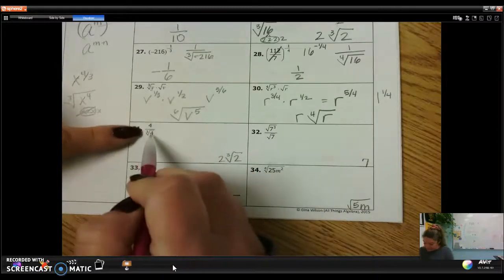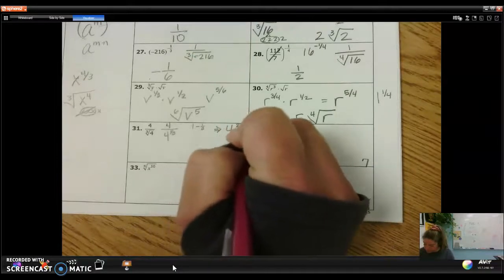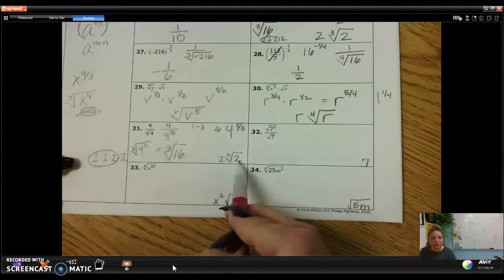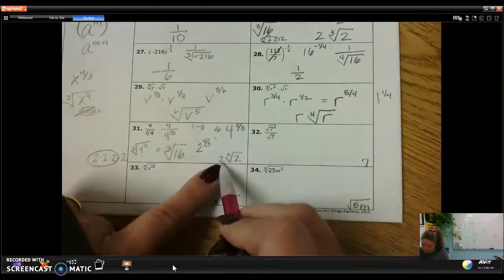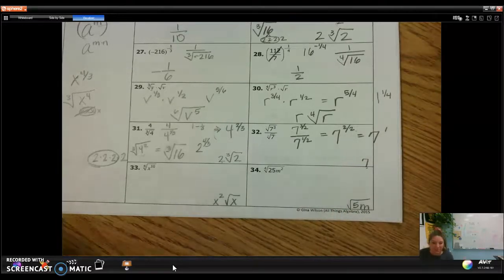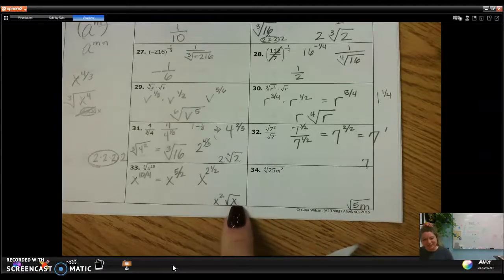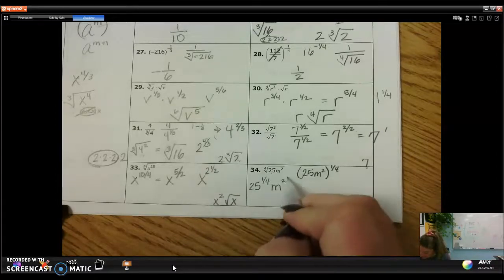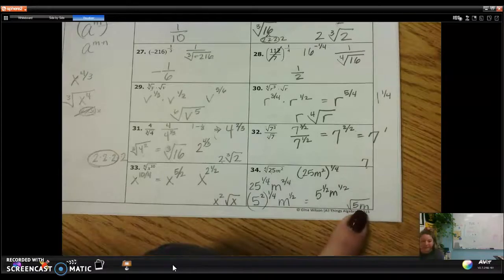Rational Exponents Last Problems Help